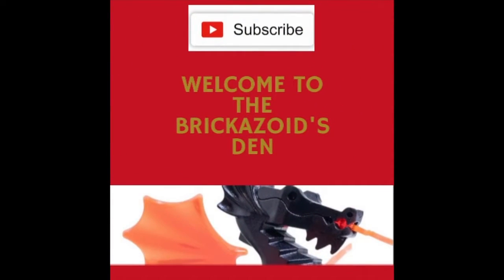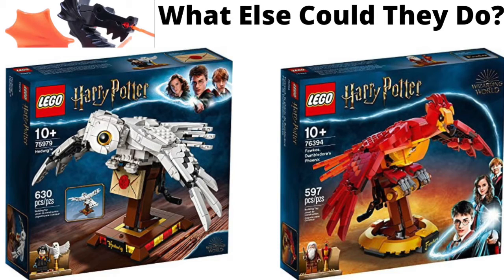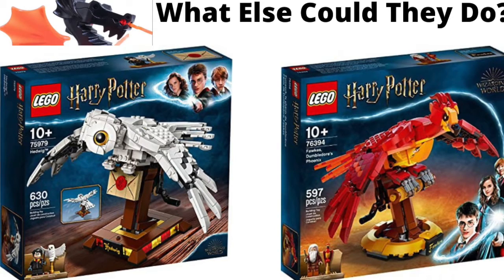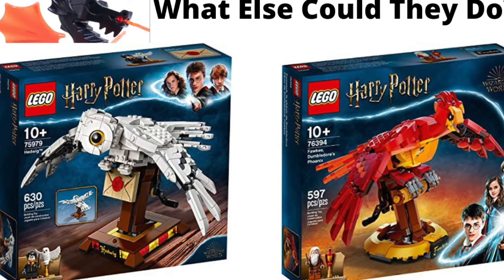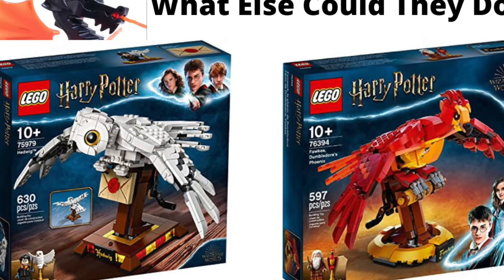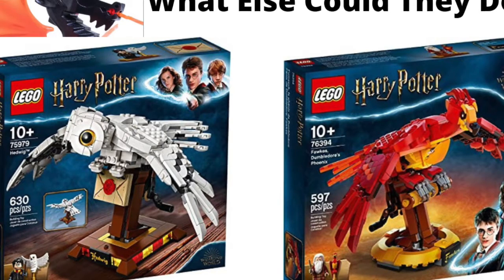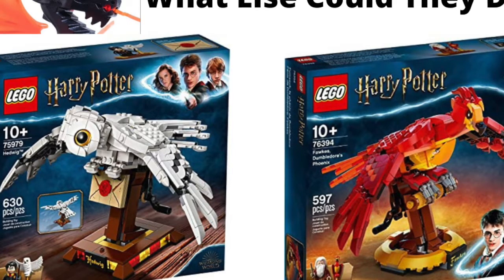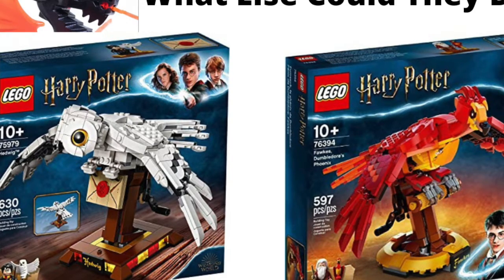What Other Buildable Animals Could LEGO Make For Future Harry Potter Waves?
These buildable characters/animals are cool and unique sets for LEGO Harry Potter and I'm curious what other animals they plan on making for future LEGO Harry Potter waves.  Here are some ideas of my own for buildable animals!  Tell me your ideas in the comments!
(Recorded before the summer 2022 LEGO Harry Potter wave leaks).